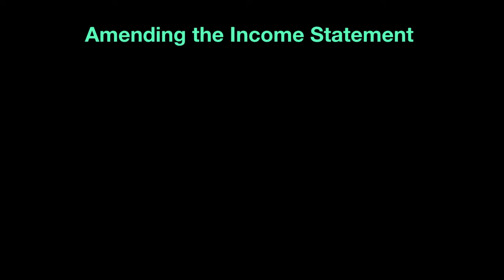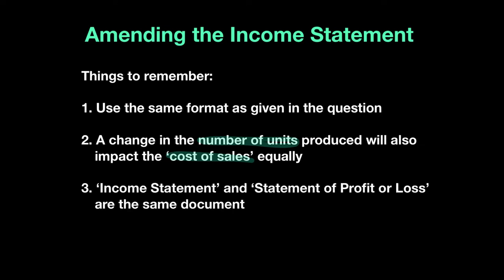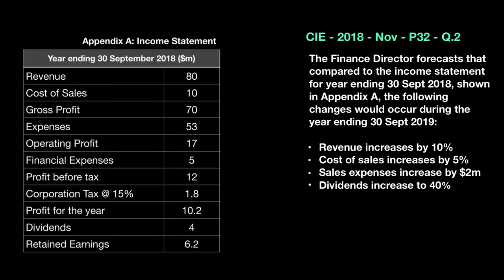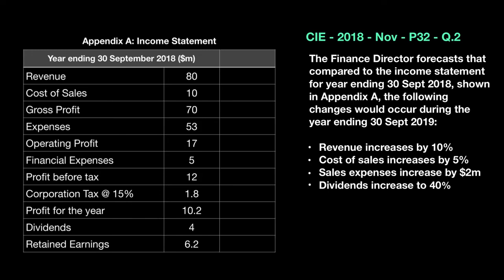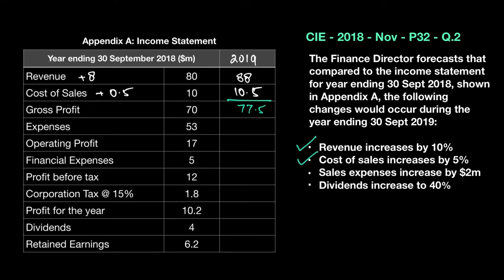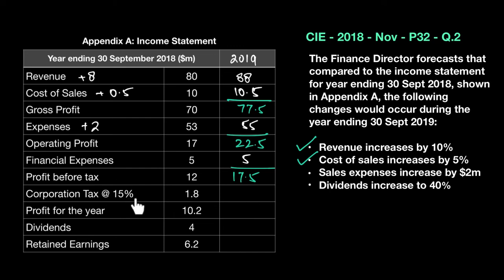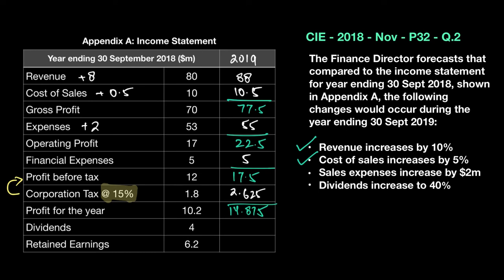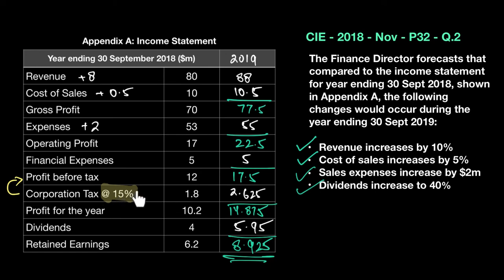Amending the Income Statement | Financial Statements | A Level Business 9609